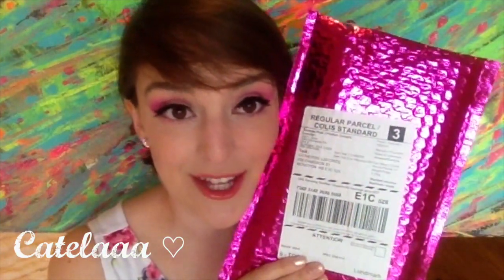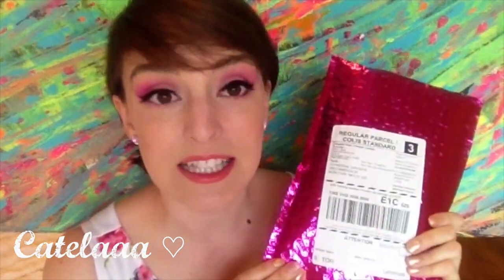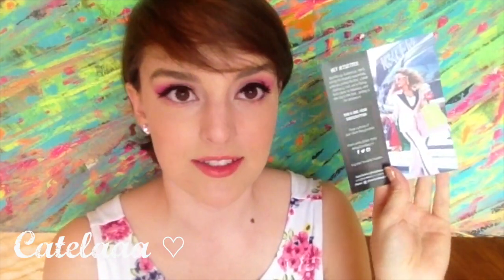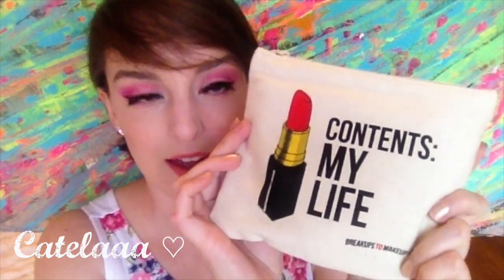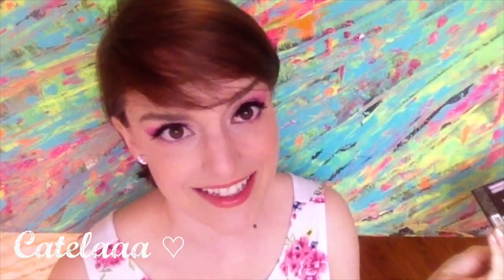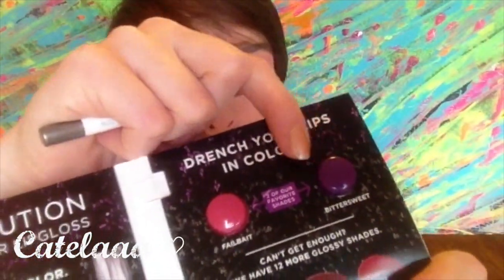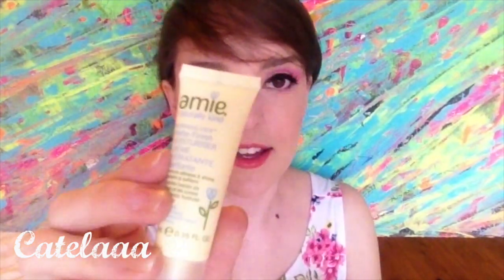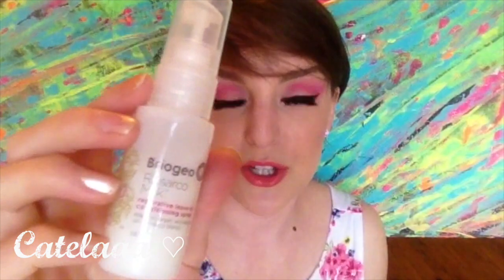Ipsy Unboxing May 2015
In this Ipsy unboxing I show you the goodies I got in my May 2015 Ipsy bag. Ipsy is a subscription box you get monthly filled with beauty goods! More details in the video.